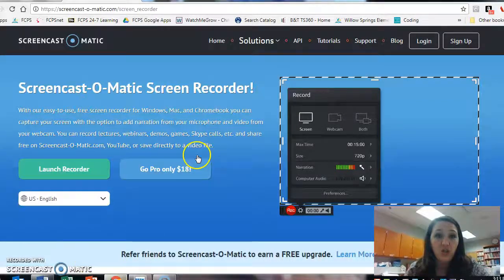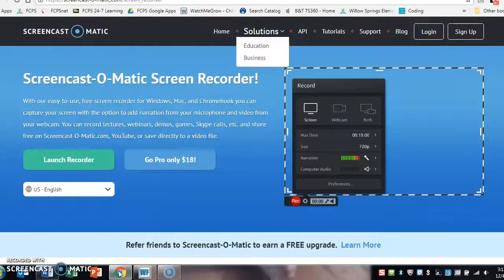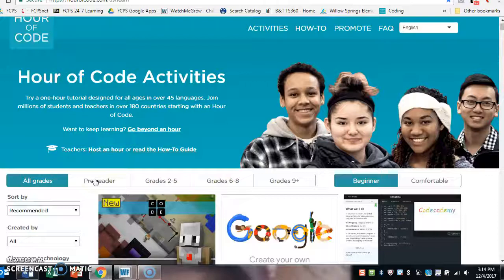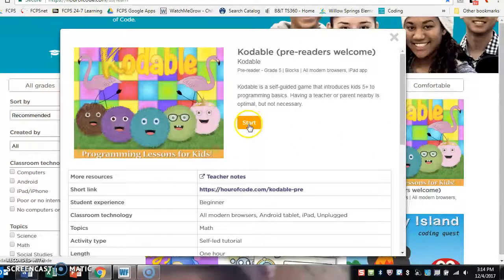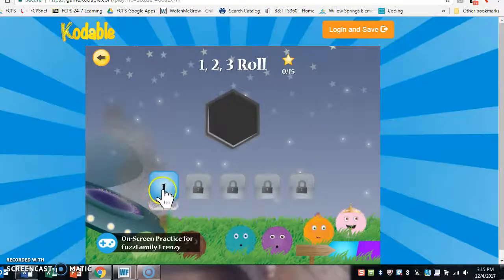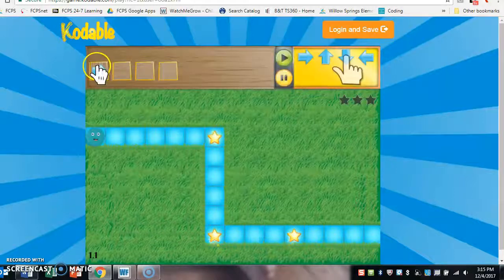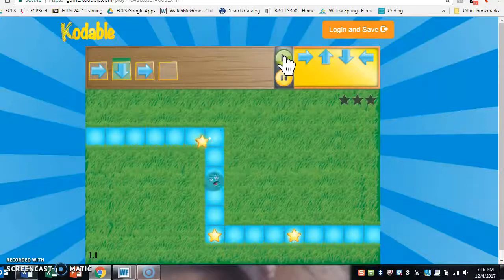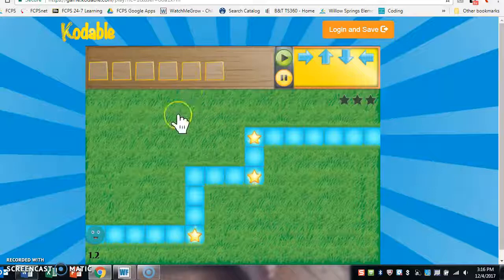Hour of Code K-1